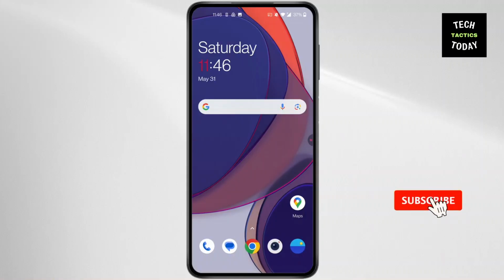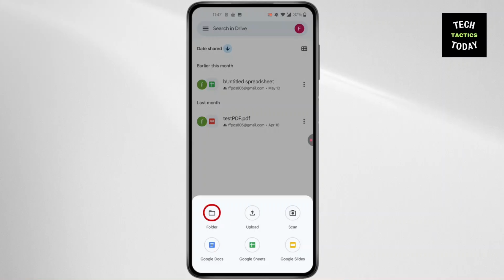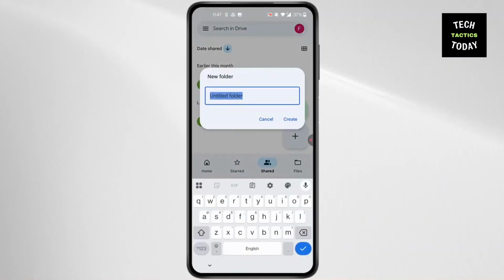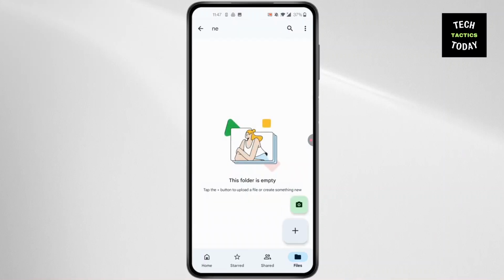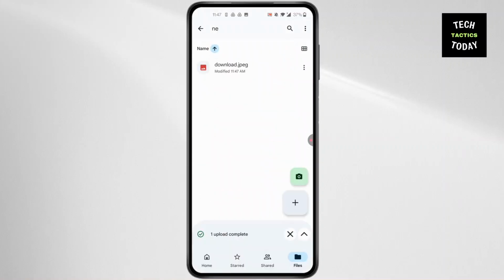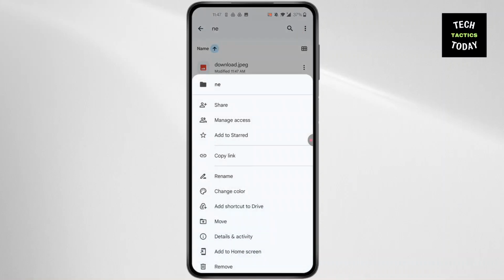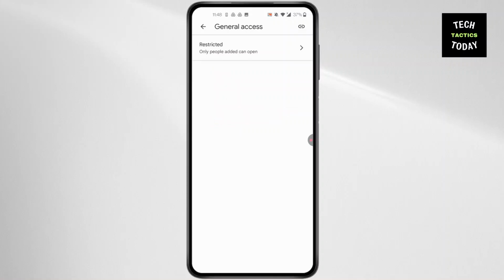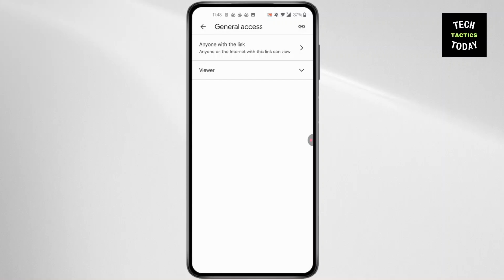How To Make Google Drive Link & Share Files On Phone | Full Guide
Welcome to our complete tutorial on "How To Make Google Drive Link & Share Files On Phone"! If you're looking to learn how to create shareable links in Google Drive or want to share files directly from your Android or iPhone, this step-by-step guide is for you. In this video, we’ll show you how to generate a Google Drive link, adjust sharing settings, and send files to anyone using just your phone. Whether you're a student, professional, or casual user, this easy tutorial will help you manage your cloud storage like a pro.

What You'll Learn:

How to create a shareable Google Drive link on phone

How to share files via Google Drive on Android & iPhone

How to change file access and permissions (Viewer, Editor, Commenter)

How to copy Google Drive link and send through WhatsApp, email, or text

How to share folders in Google Drive from mobile

How to make Google Drive links public or restricted

Best practices for secure sharing on Google Drive